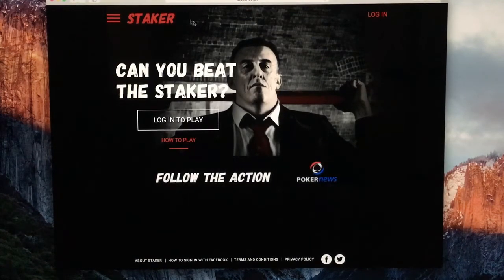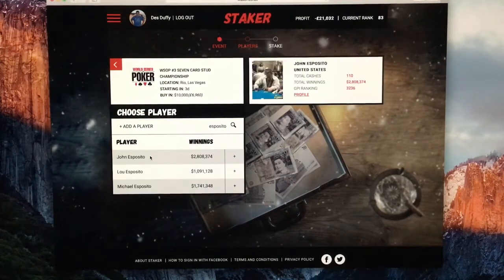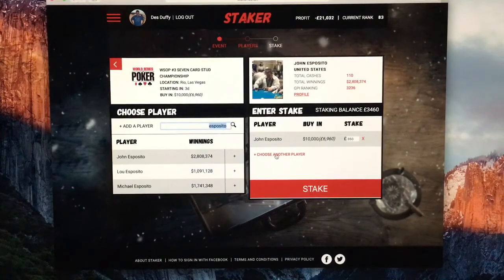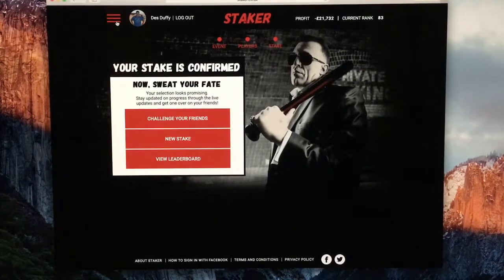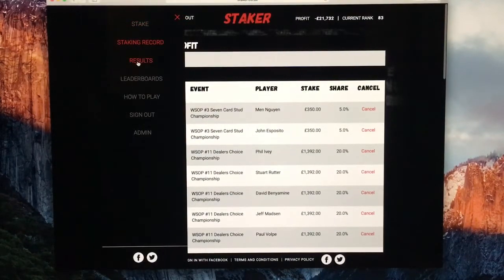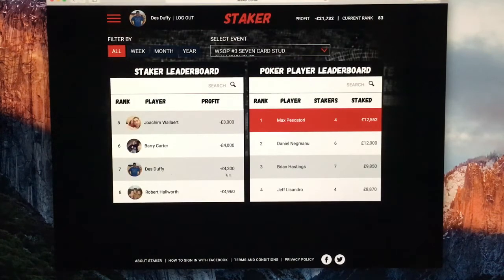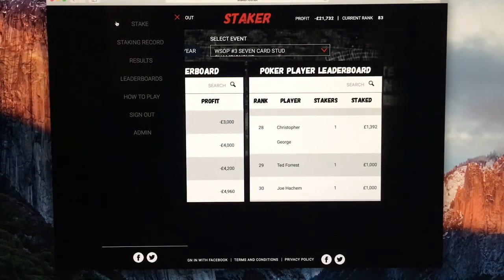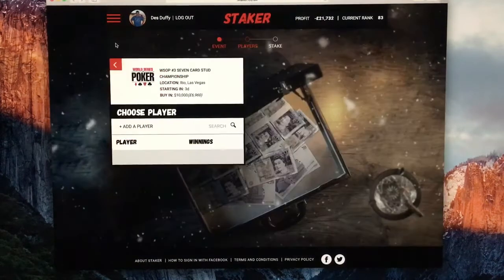Staker 'How to Play'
How to play Staker, the new free to play game from the Amateur Poker Association & Tour.